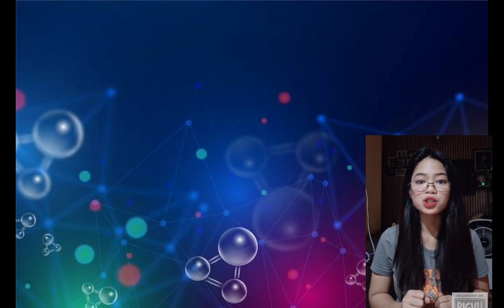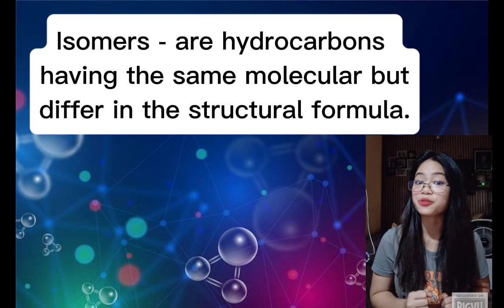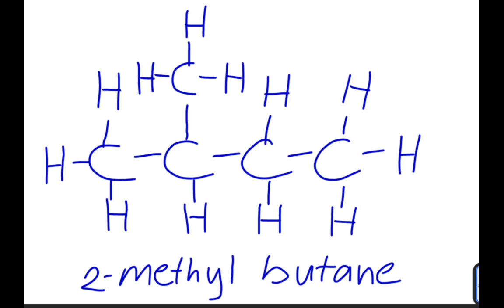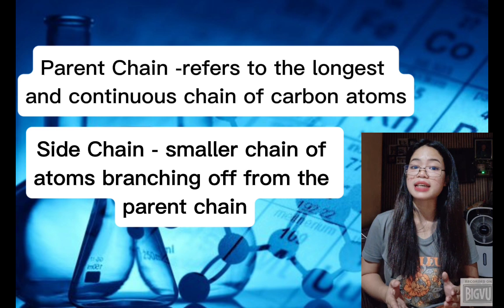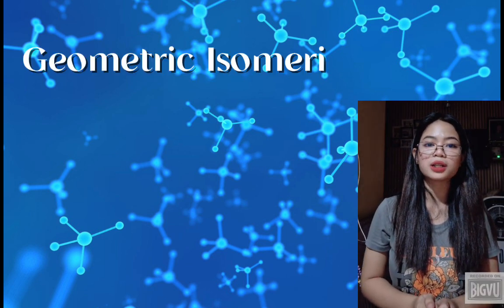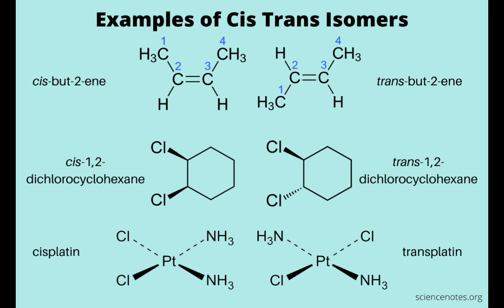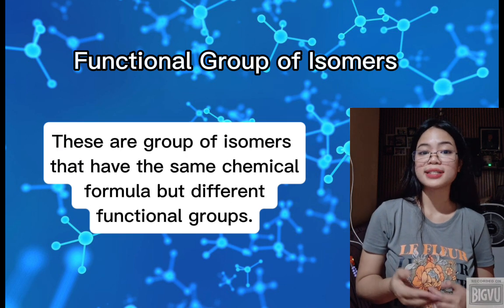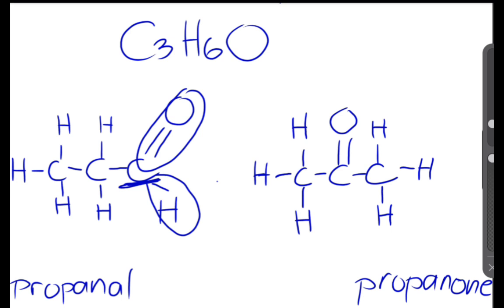March 5, 2025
Isomerism and it's Different Types